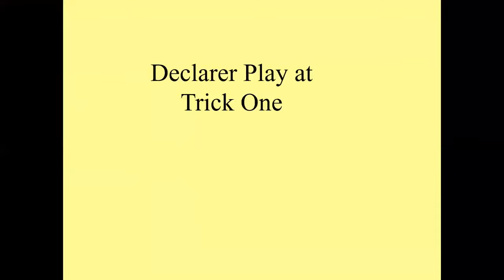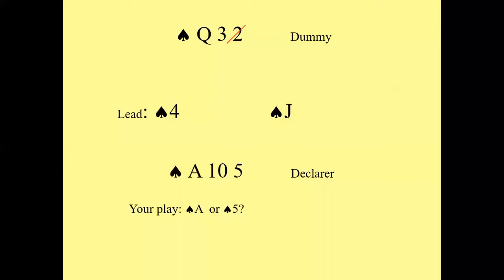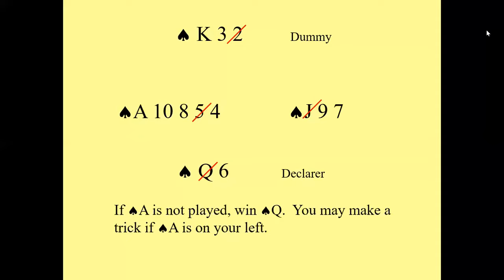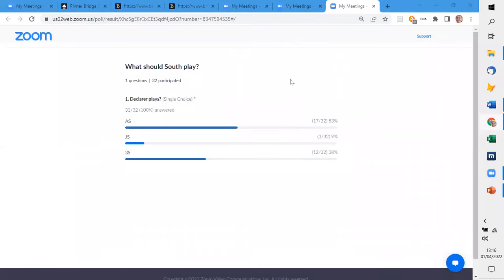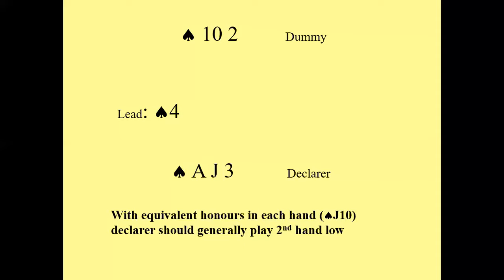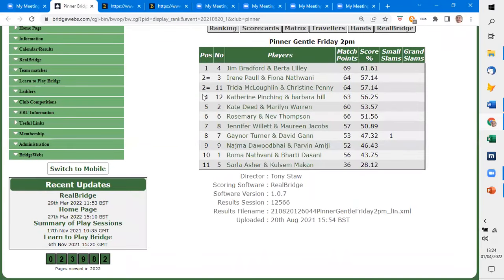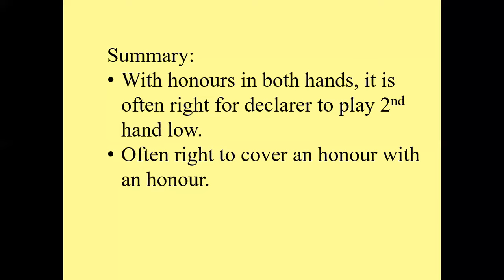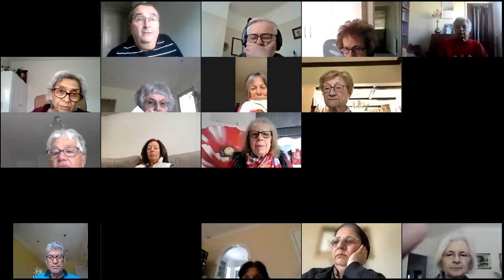Declarer Play - more mistakes at trick 1